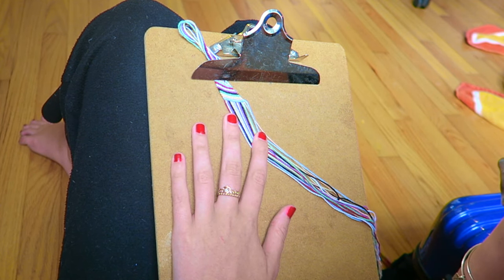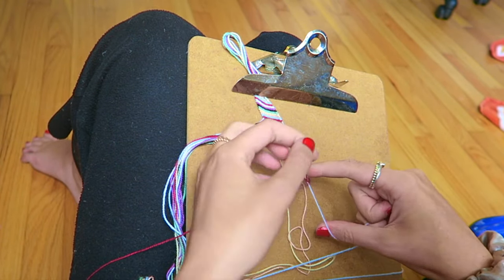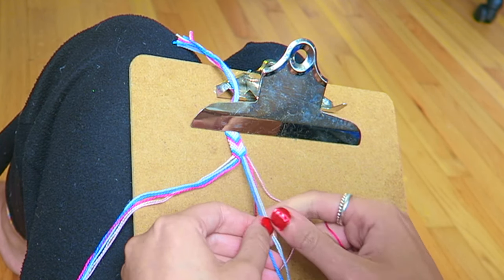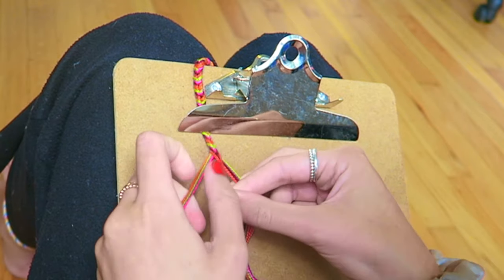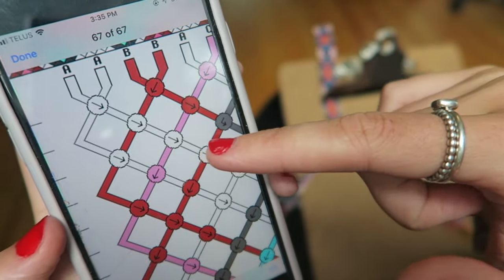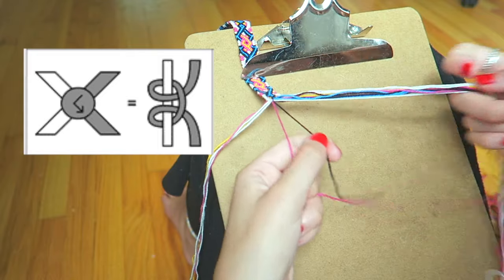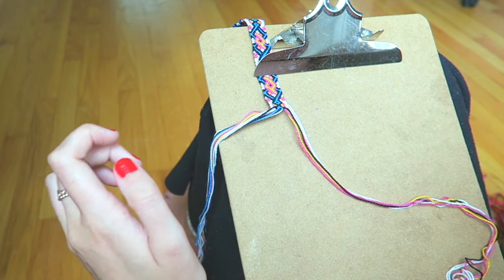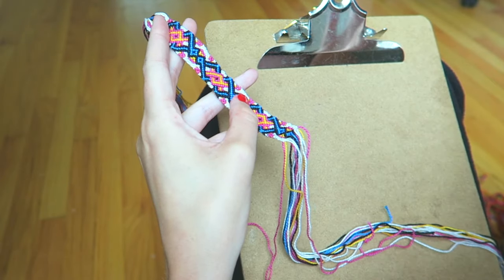MAKE ANY FRIENDSHIP BRACELET IN 15 MINUTES or less!!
Hey guys! This video is a little different from the usual! If you are interested in making friendship bracelets, you will love it though! Let me know what you think!

- Juliana

I make all my bracelets from friendship-bracelet.net patterns :)

Personal Instagram - @juliana_murphy
Fitness Instagram - @jmurphyfit

Filmed on a Canon G7X.